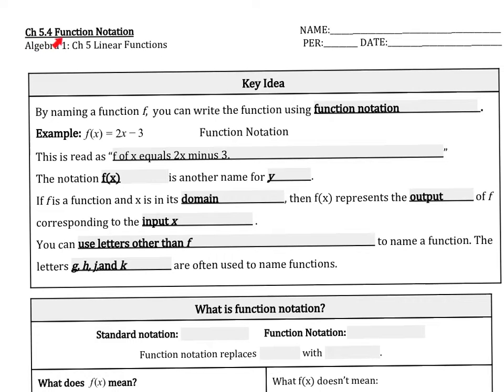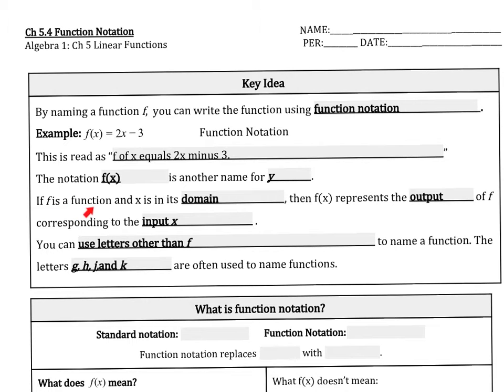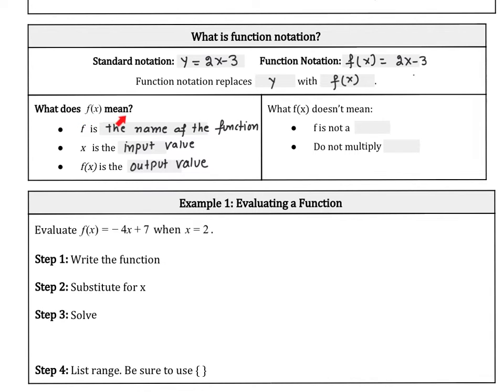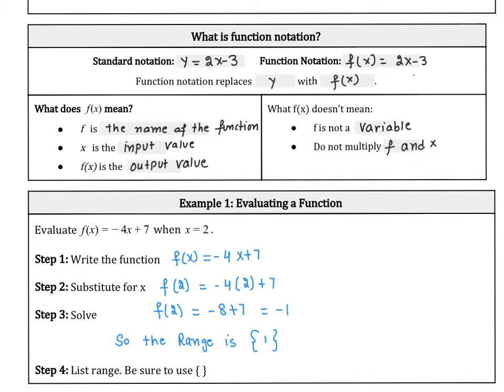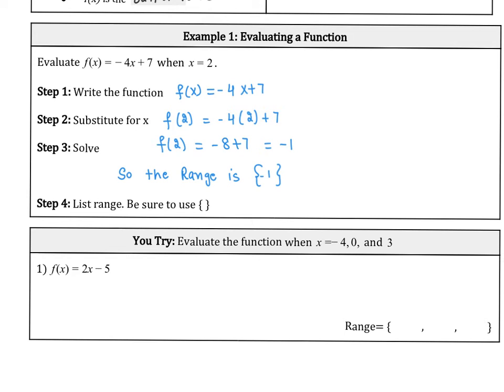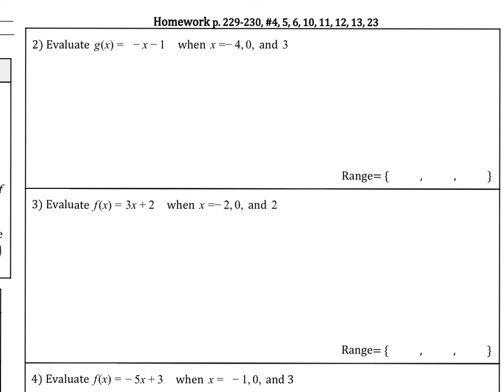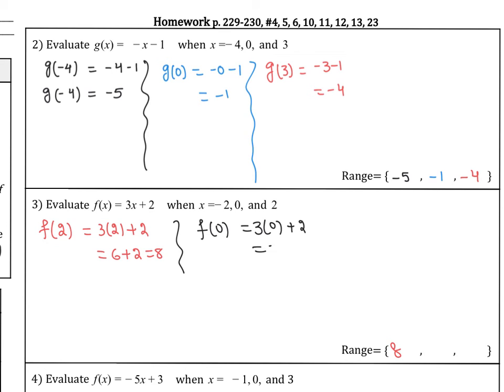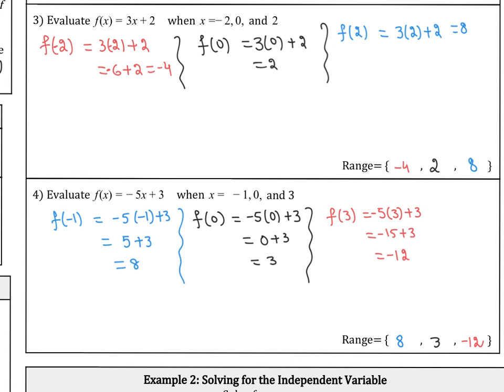5.4 Function Notation Ex-1